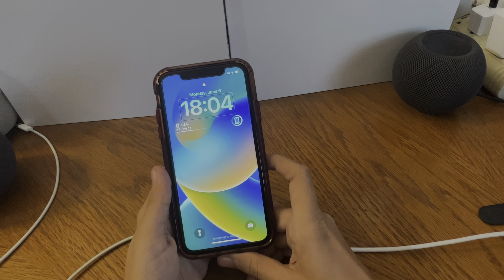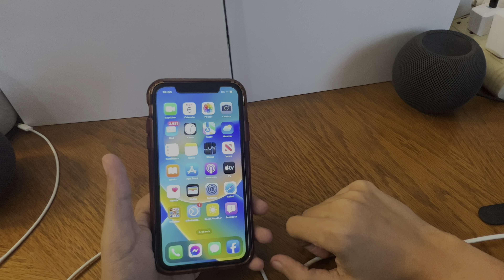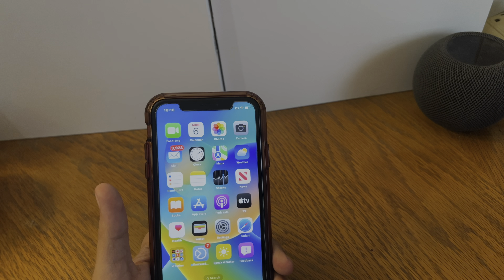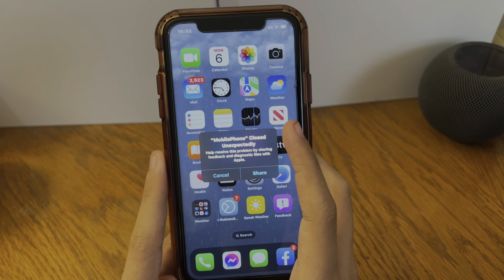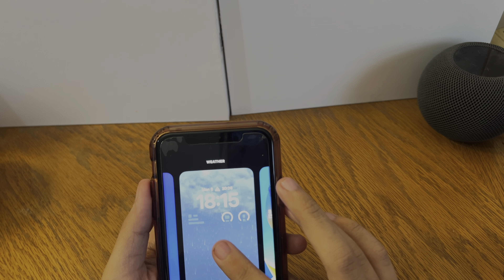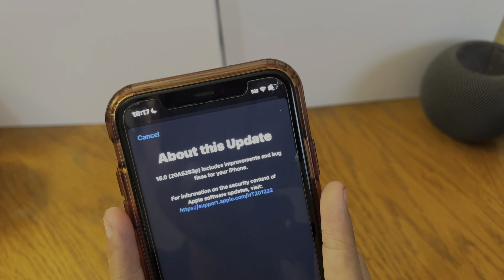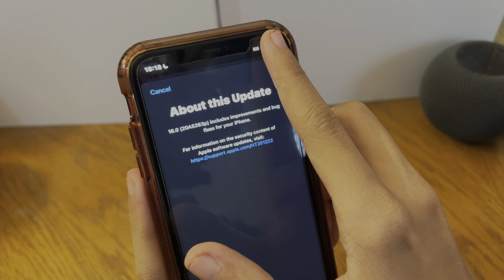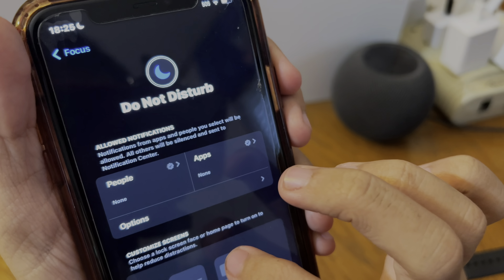iOS 16 review, Top features/changes I have found.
And this video I go over the top features that I have found over the last three hours and my thoughts after testing iOS 16 for the last few hours.
Hope y’all enjoy! And there’s more to come.